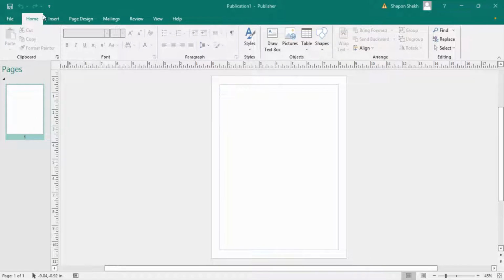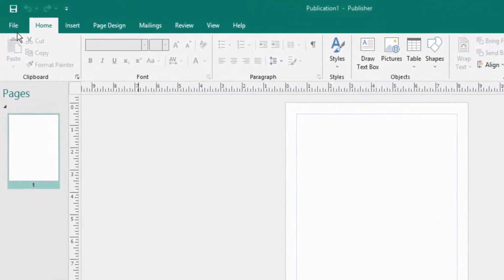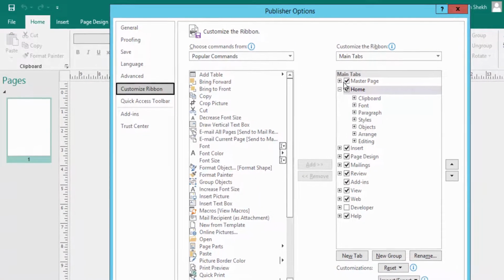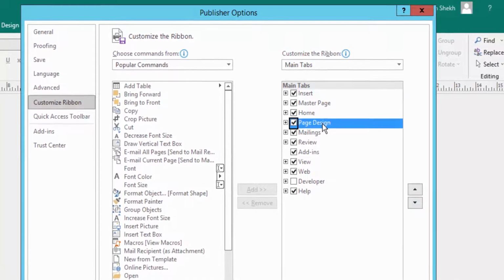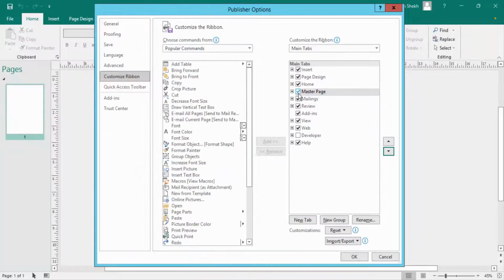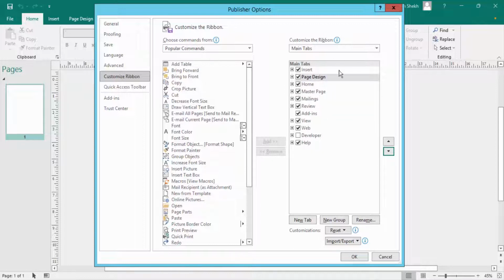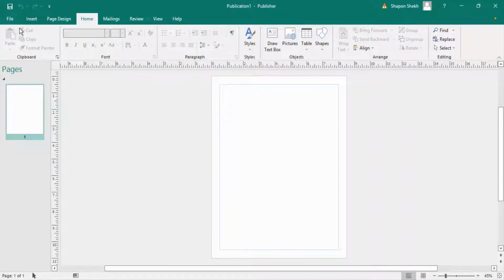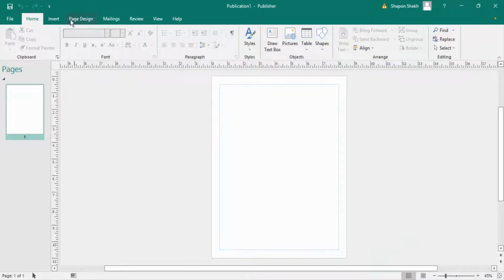where is the arrange menu in publisher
here so now you can change the full menu bar here now then you go to okay options so when i click ok the menu has been changed so i click here okay first option you look this is insert and next page design so you replace this now okay now your interface menu bar has been changed you look the insert menu is insert menu is the first option next base design and the third option is home before you can see the home button is in the first options.

now i can change here you can reset your interface the menu button like you go to file option then you also go to options next you go to customers reborn then you can click here in reset then it's reset the all menu reset all customizations just click here then you click here in yes so now you click ok you can see the customizers menu but has been changed here so viewers now you can find your maneuver in your own styles in the file options you can find where is the heart is the

so viewers now you can find your menu bar to rearrange every day every day in your world so you can erase your menu every time and now i hope you enjoyed this video thanks for watching and don't forget to subscribe my channel also likes comments.